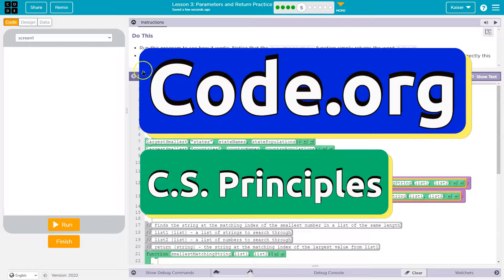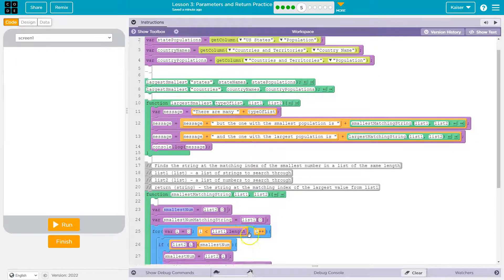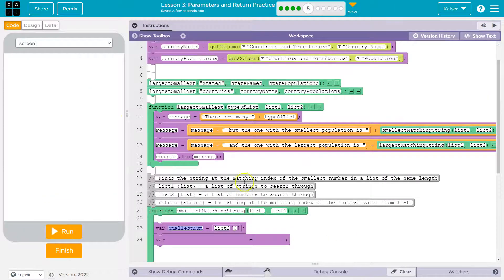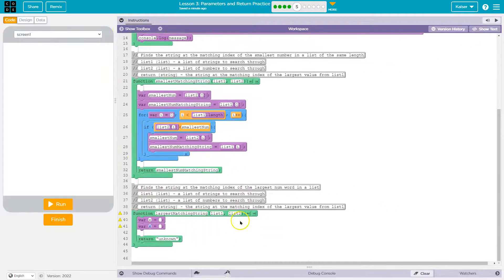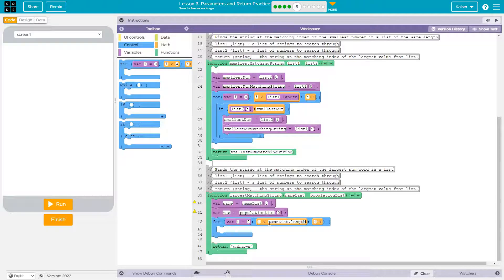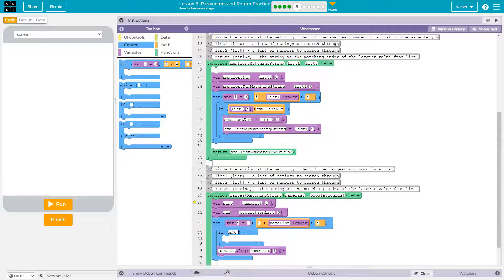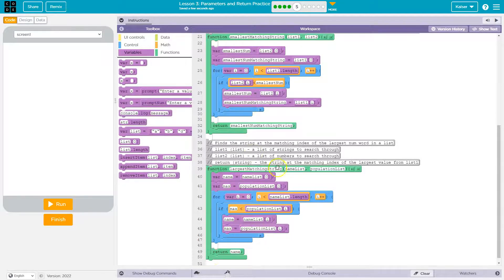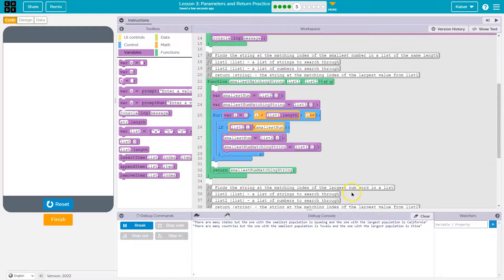Code.org Lesson 3.5B Parameters and Return Practice | Answer Tutorial | Unit 7 2025-2026